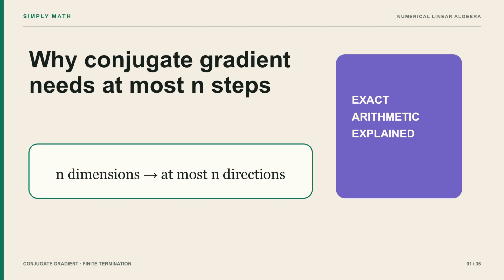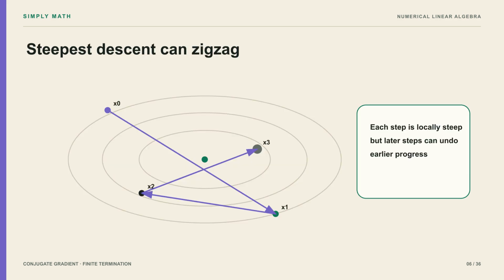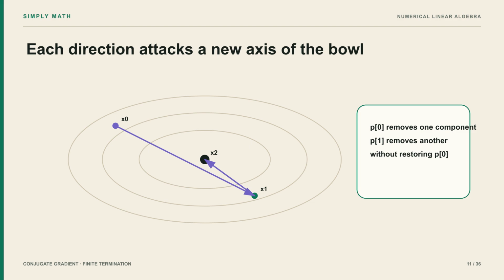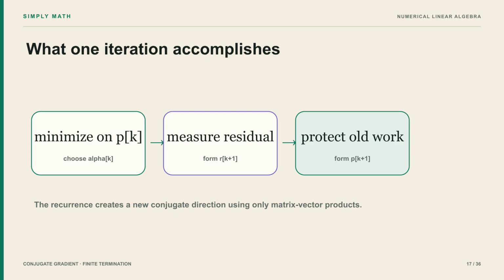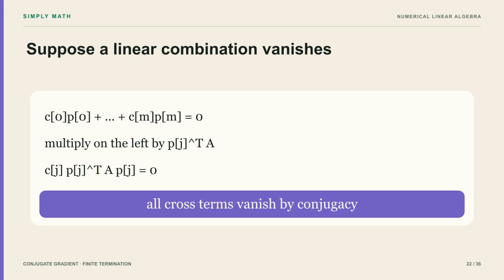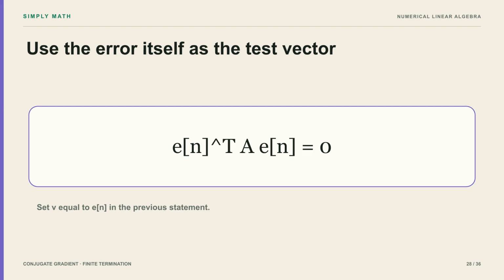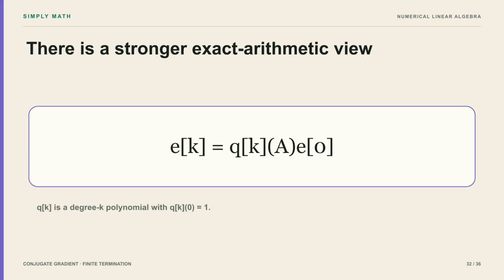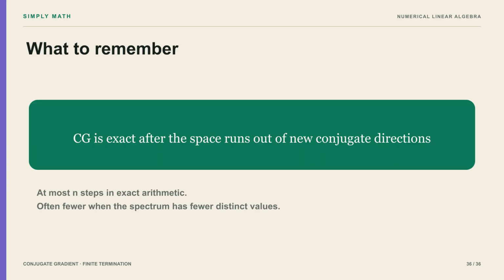Why Conjugate Gradient Needs at Most n Steps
Conjugate gradient has a famous exact-arithmetic guarantee: an n-dimensional symmetric positive-definite system is solved in at most n steps. This video proves the result through A-conjugacy, linear independence, subspace optimality, and a zero-error argument, then explains what floating-point arithmetic changes.